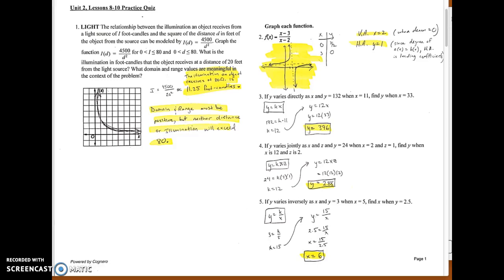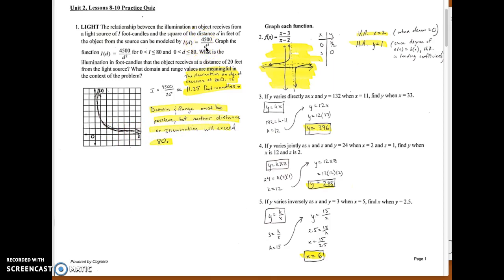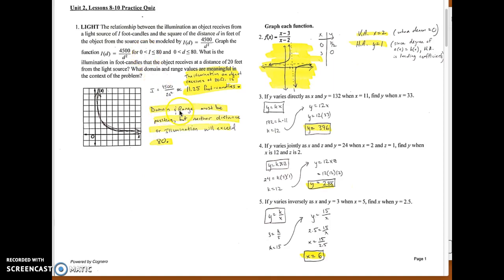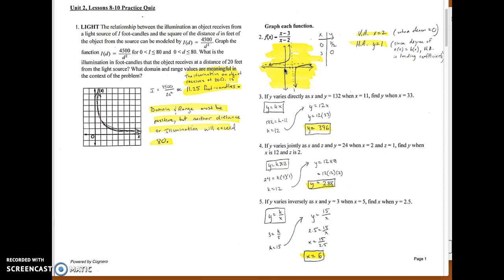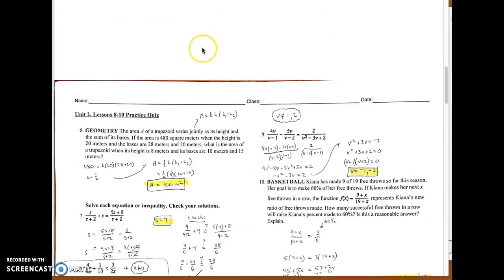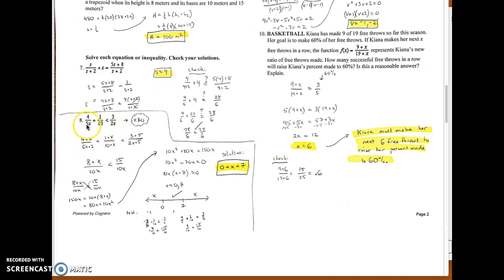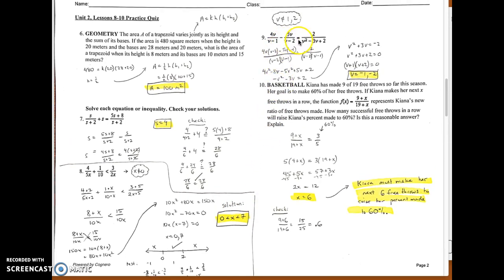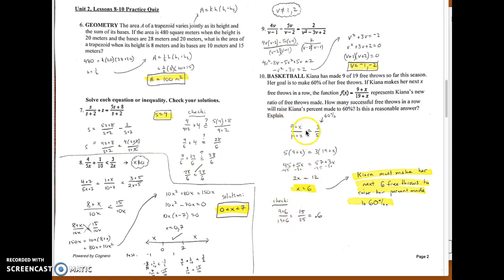Unit 2, Lessons 8-10 Practice Quiz Explanation